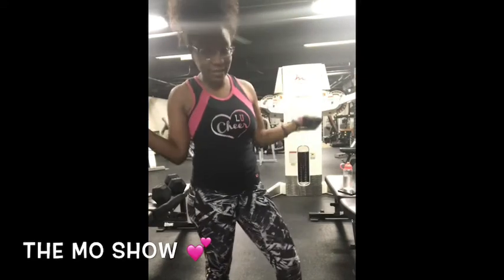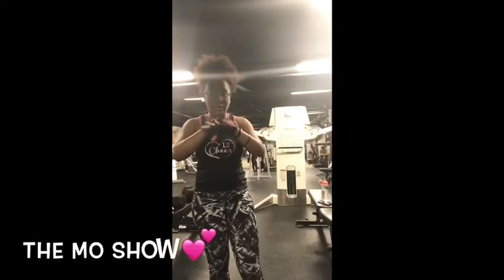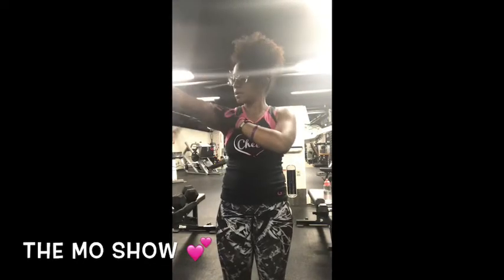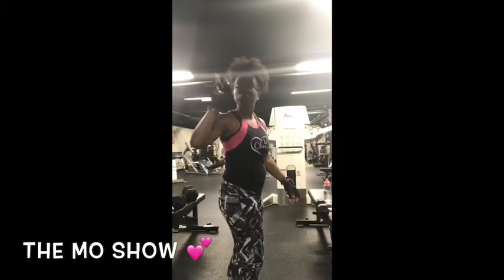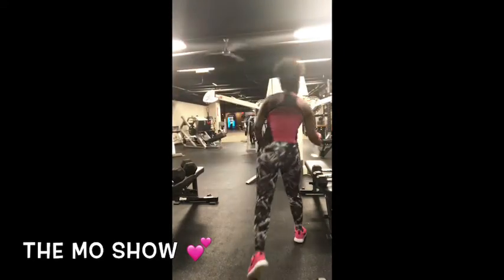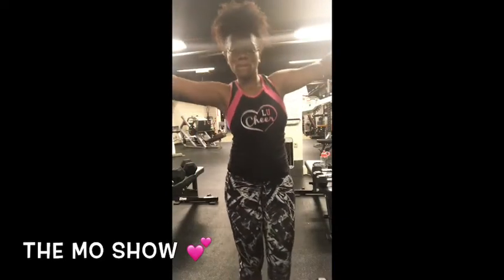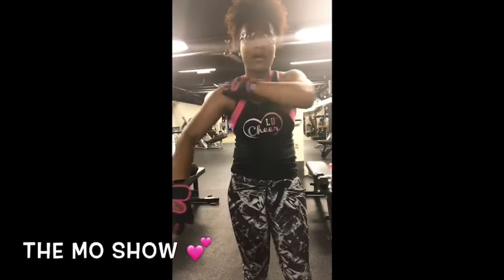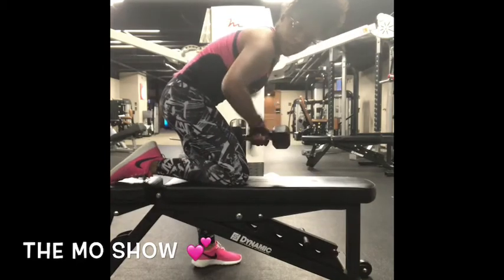Work Out With Me | Arms Edition💕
Hey loves! Watch this for everything you need to know to gain that upper body strength.